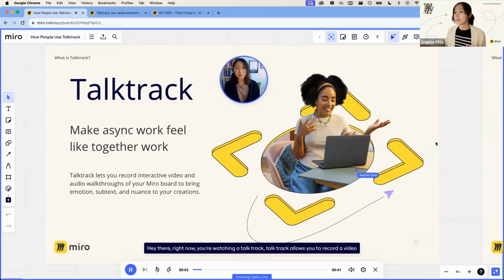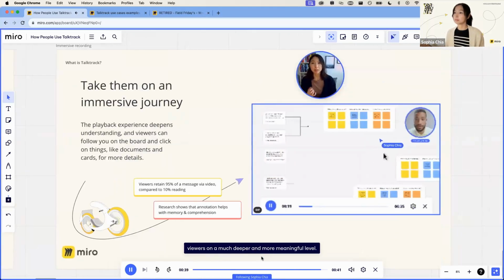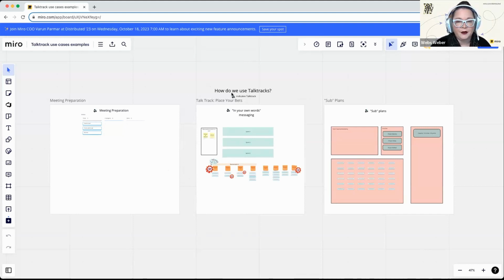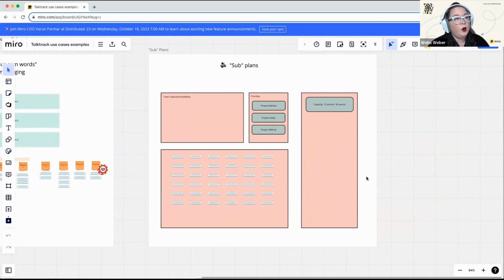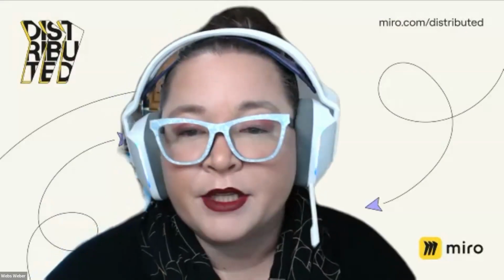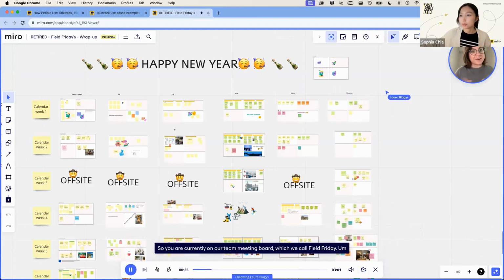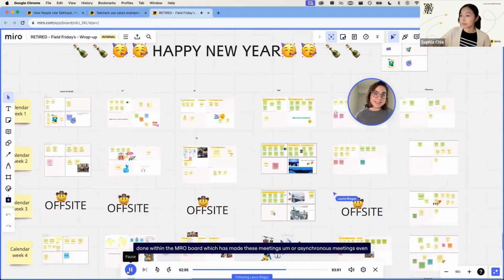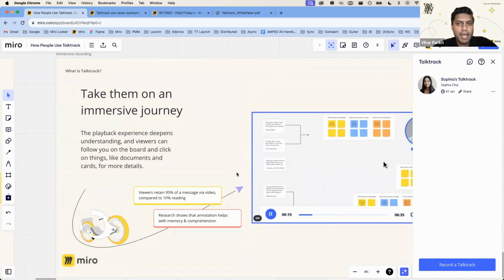Talktrack: Revolutionizing workplace communication for fewer meetings and greater connection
An inspiring session on Miro’s latest video walkthrough feature – Talktrack! Hear real stories from Miro users who've leveraged Talktrack for efficient async collaboration. Learn insights, connect, and dive into the world of seamless teamwork and communication.